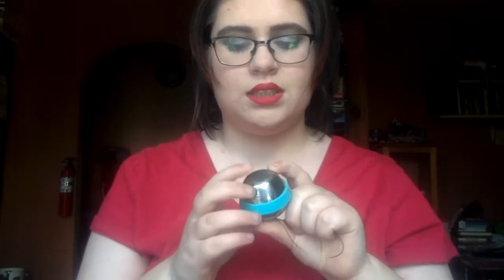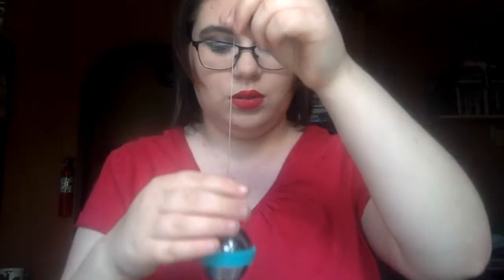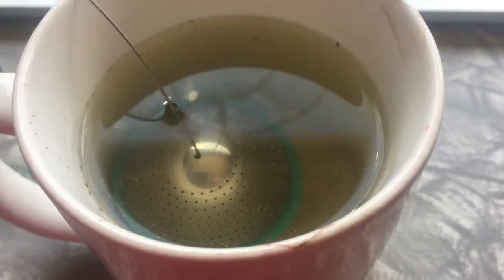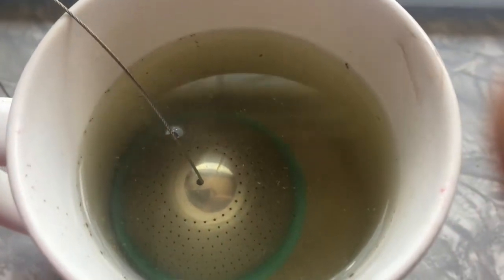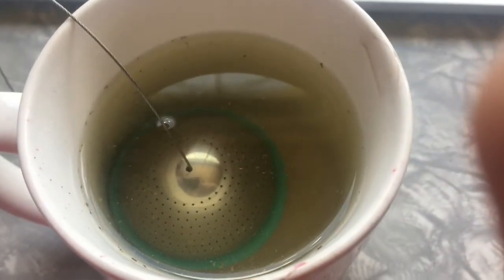DAVIDsTEA FIRST IMPRESSIONS: BUDDHA'S BLEND + STEEPER BALL